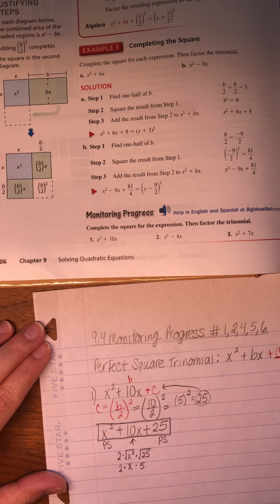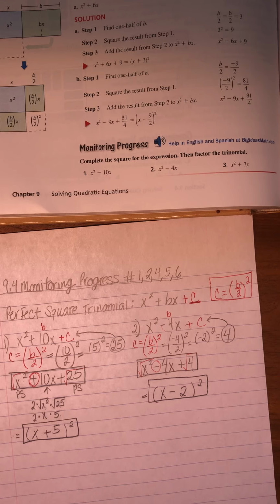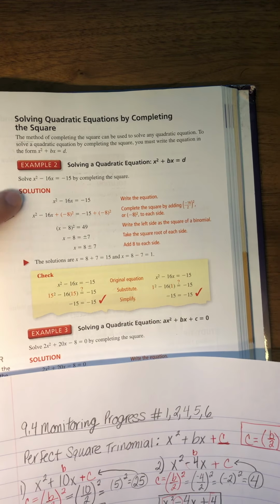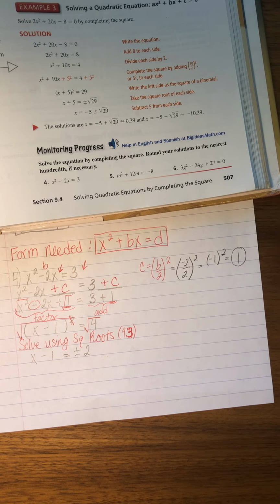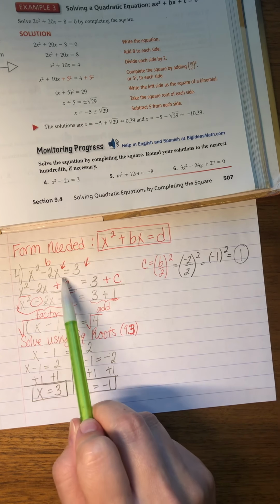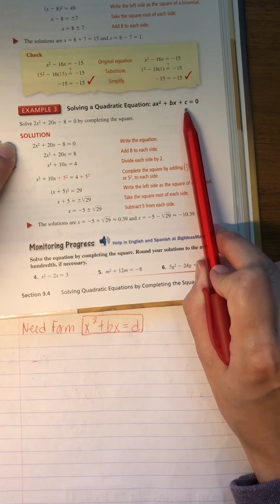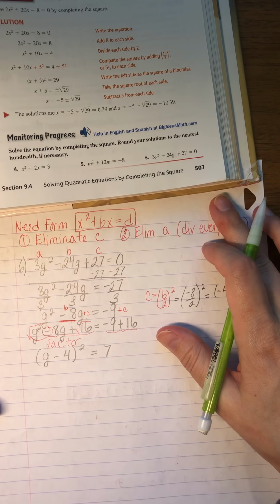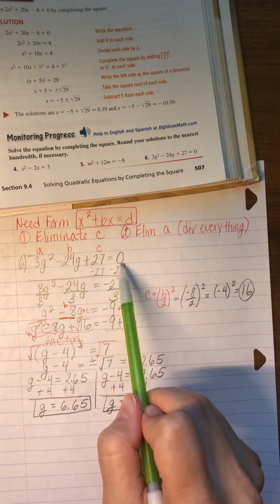9.4 Monitoring Progress